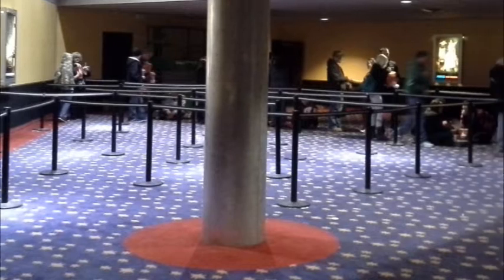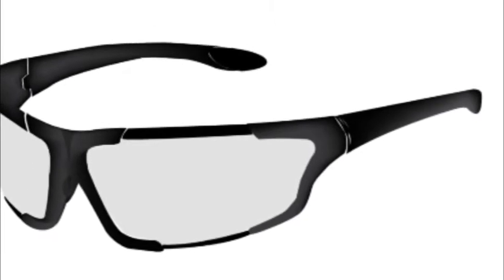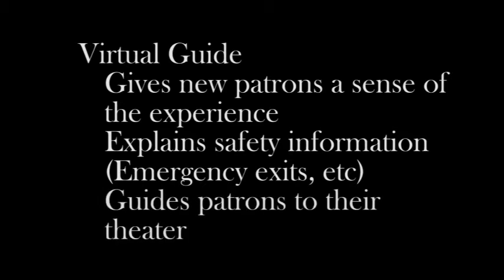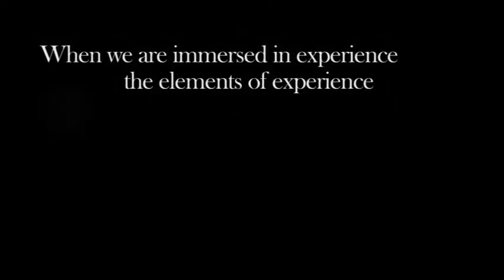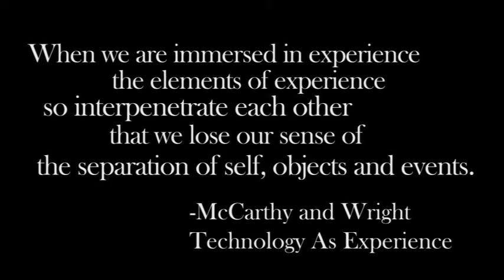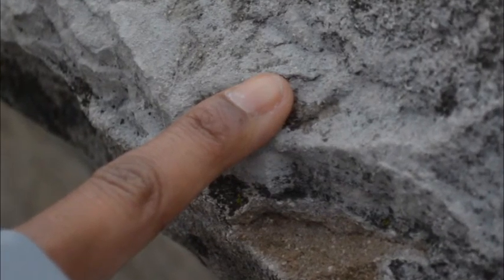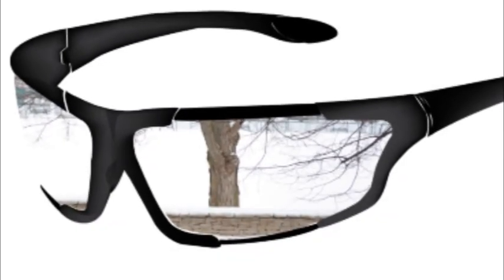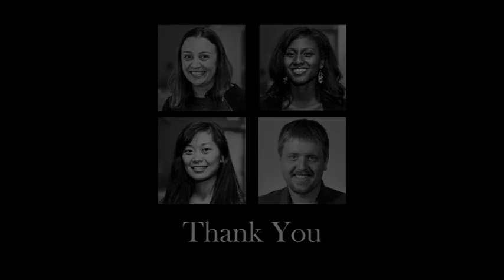Augmented Reality Theater Experience - SIGGRAPH 2014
This video describes the Augemented Reality Theater, our concept for a new type of movie theater experience.